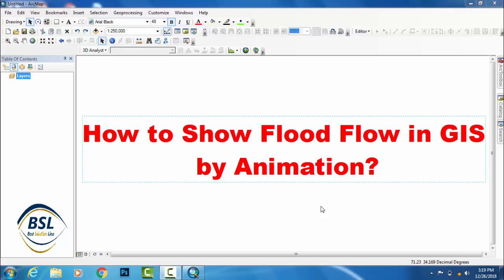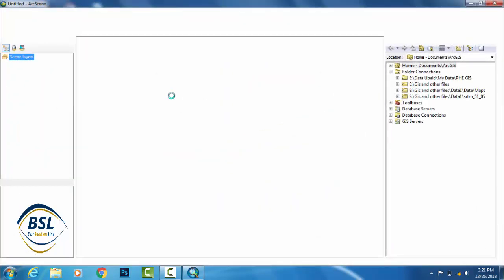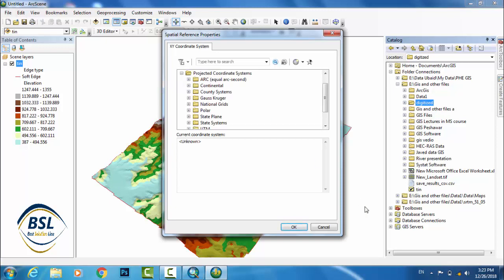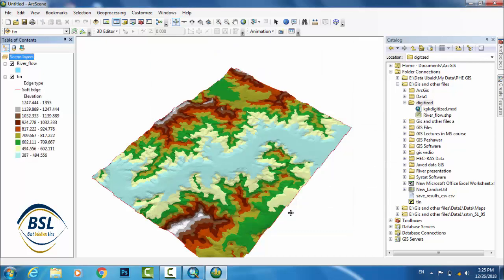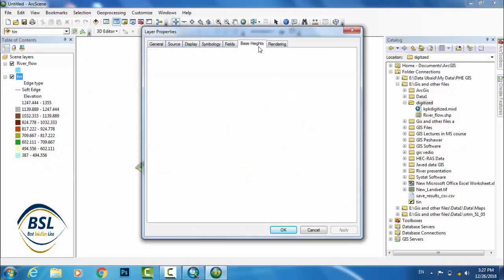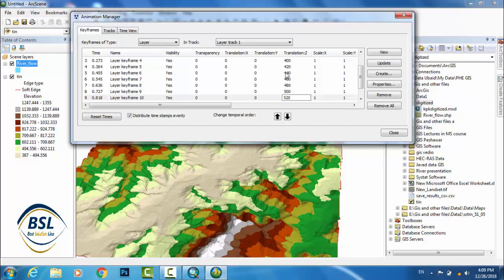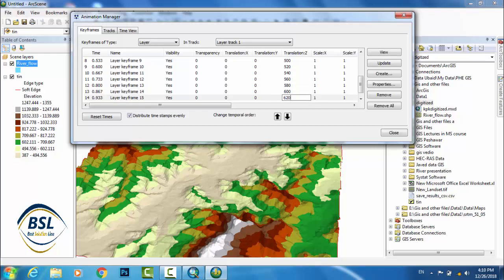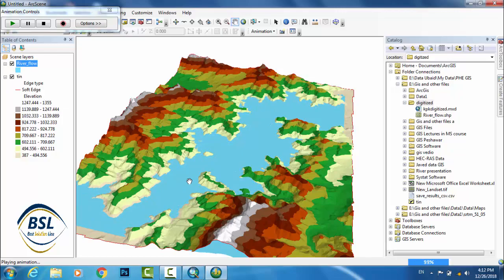Showing Flood Flow By Animation in GIS || Showing Flood Flow in 3D DEM by Animation || Floodplain